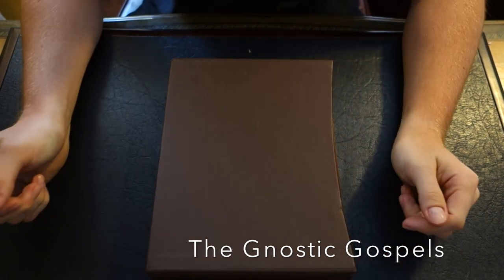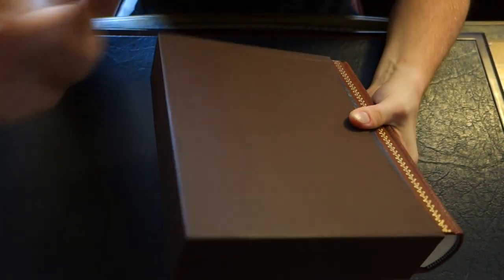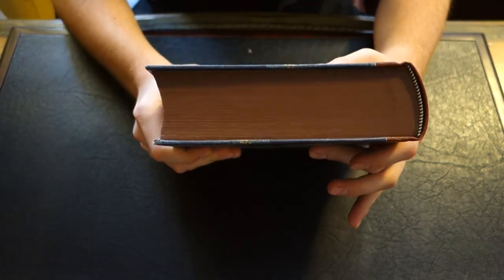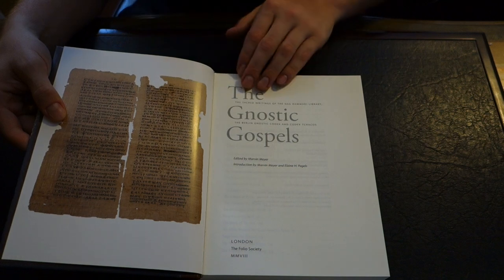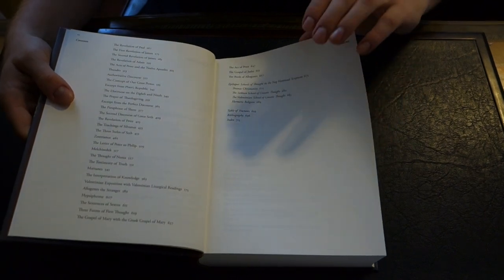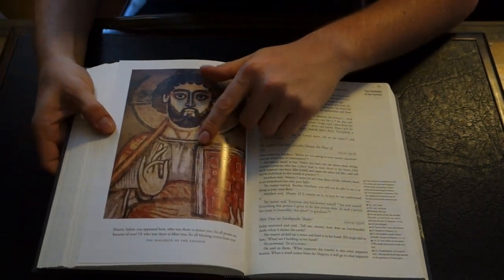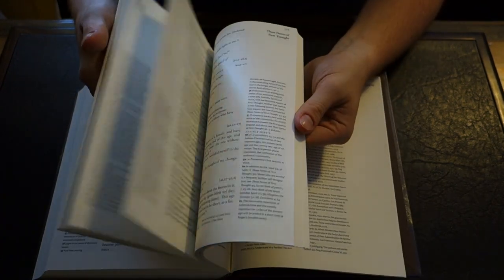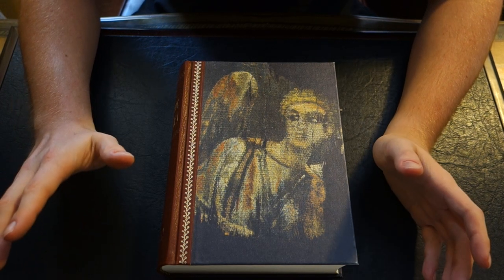The Gnostic Gospels - A Folio Society Review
A review of The Gnostic Gospels published by The Folio Society